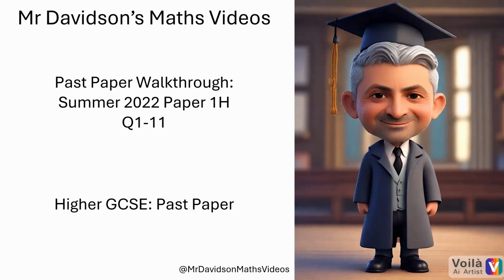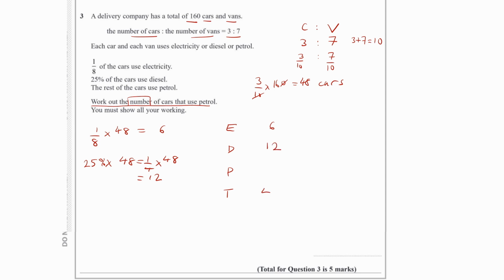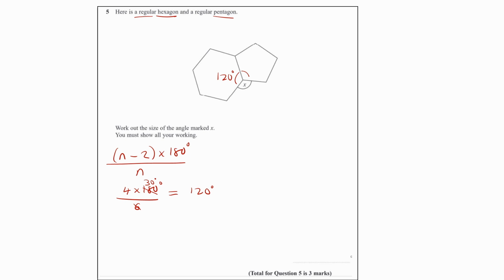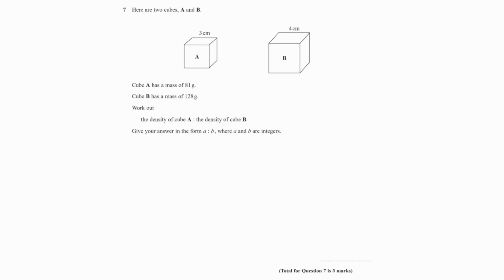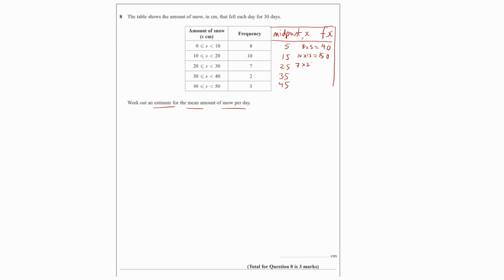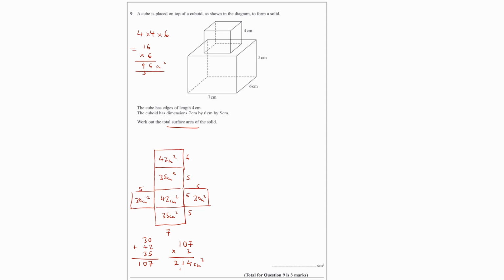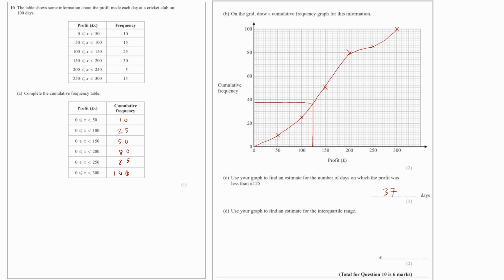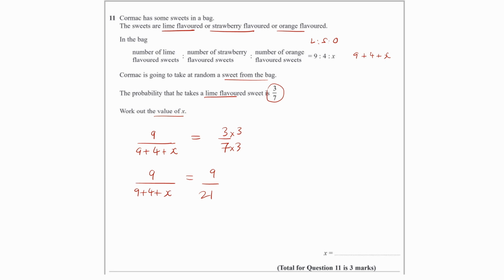Walkthrough Higher GCSE Paper 1 Summer 2022 Q1 11 YouTube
Walkthrough of a past non-calculator paper (Paper 1), discussing strategy to answer questions and thought processes.